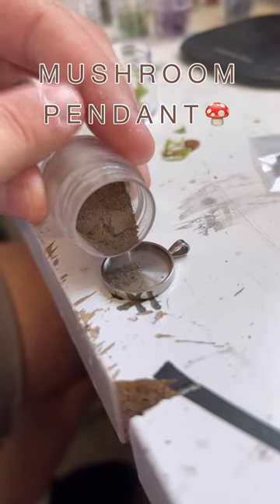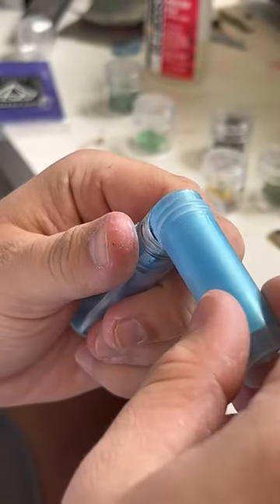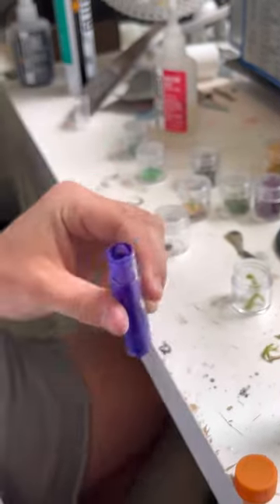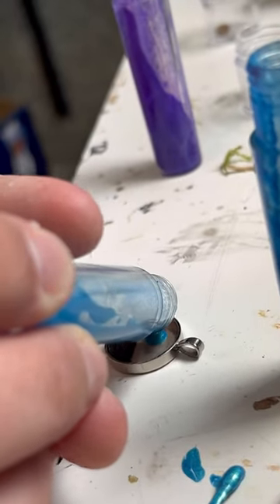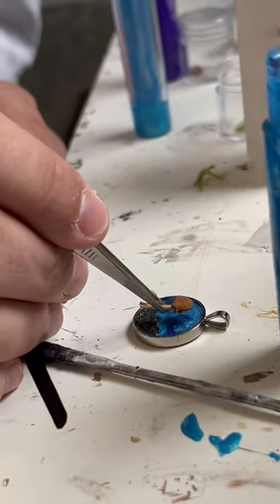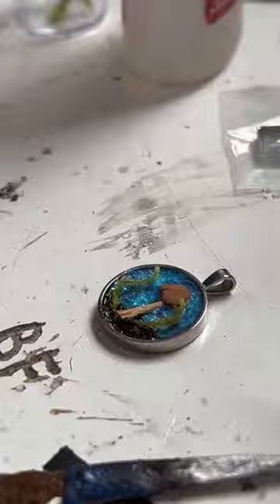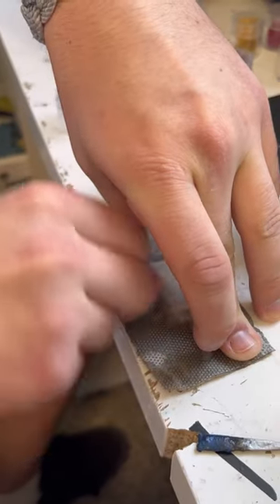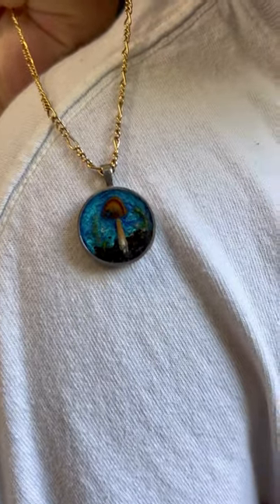Mushroom pendant with real dirt and lichen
Today we handmade a mushroom pendant with real lichen and dirt on a titanium pendant